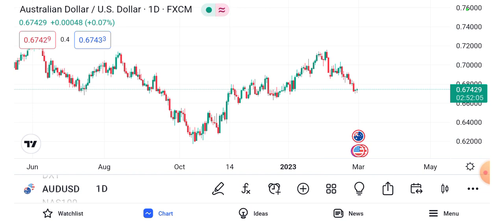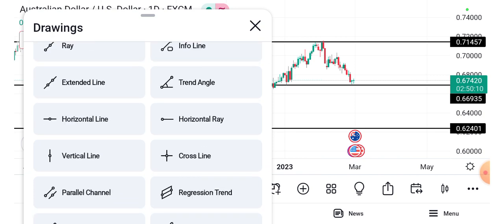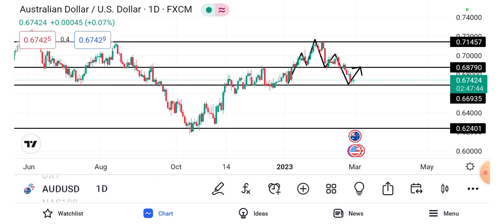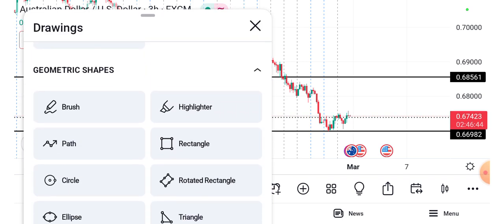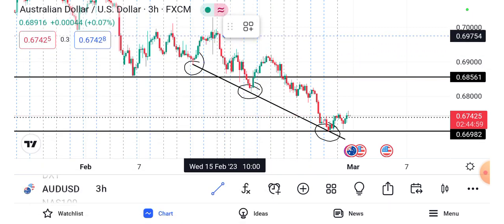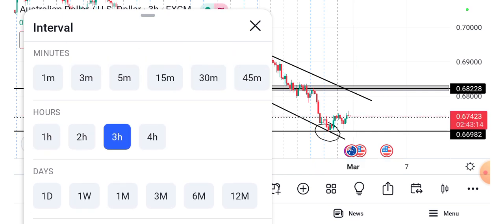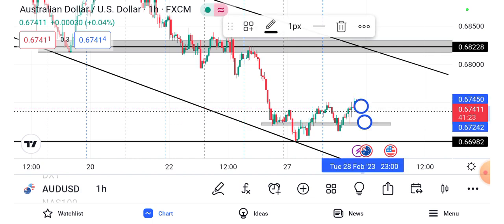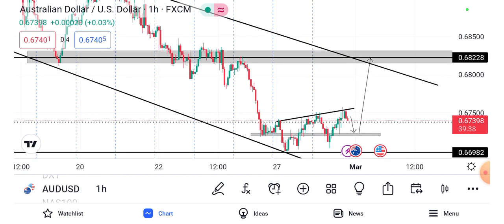how i approach the market: AUDUSD analysis 😁📈🎯